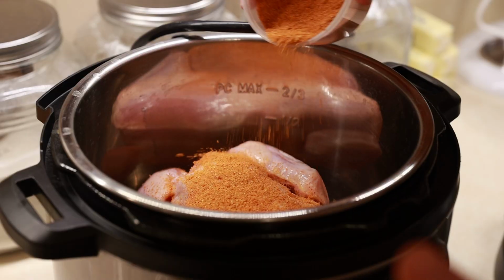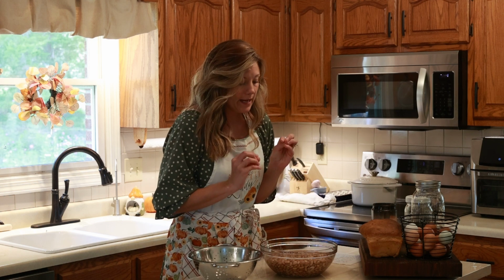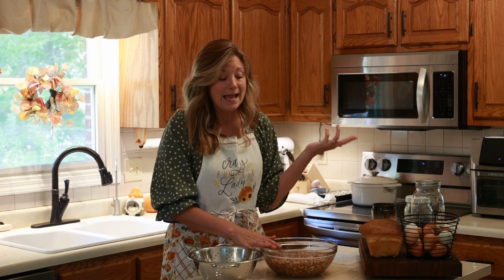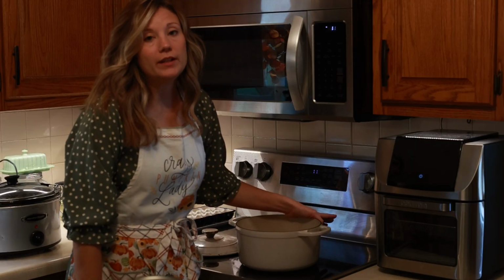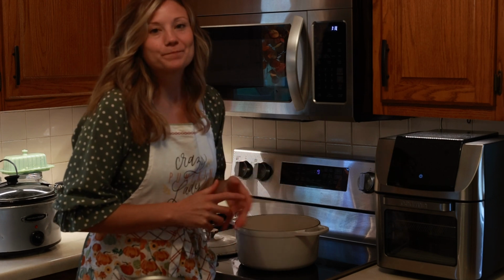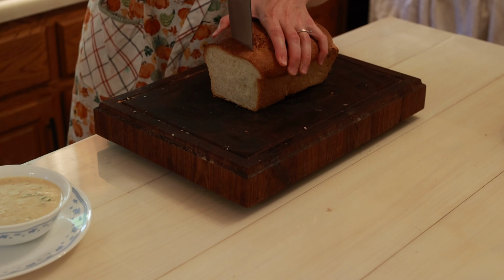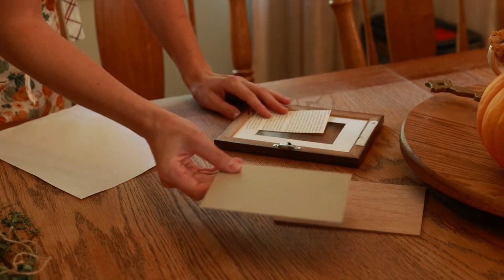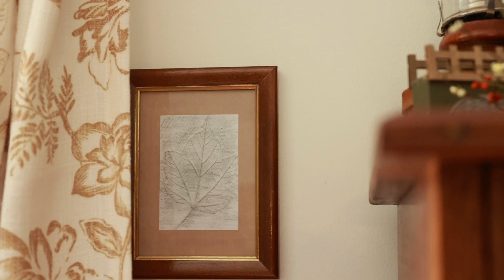Fall Farmhouse Days| From Scratch Cooking and DIY Fall Decor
Instant Pot

Glass Bowls

Enamel Dutch Oven

Lodge Cast Iron Skillet

Fall is my favorite season- how many times am I going to say that? haha.
But I am sinking into the fact that this is the month of October even though it is 80 degrees out today :/

Let's keep those who have been impacted by the hurricane in our thoughts and prayers this week!

I wanted to share with y'all a couple of my favorite fall recipes and a simple fall craft perfect for an easy DIY fall decor project!

These recipes have been made many times over in my own home and in my home growing up! Pinto beans and country ham pieces or hammock is a budget friendly- family sized meal- that can be eaten over the course of several days! Add in a good slice of corn bread and stretch them even further.

What was a classic money saving meal for many families- has turned into a staple in the south. Still enjoyed by those of us that had to pleasure of being served them in childhood.

I also whipped together a creamy and delicious white chicken chili using our own farm raised meat chicken! After cooking my whole chicken in the instant pot and then giving it a nice fried skin with my air fryer- I shredded the chicken, reserved the broth and threw this meal together quickly and affordably!

I hope y'all enjoy this video and I hope that you can create in your kitchen a warmth and love that will be passed on for generations to come!

-Happy Fall!